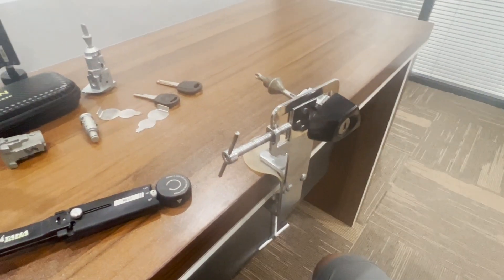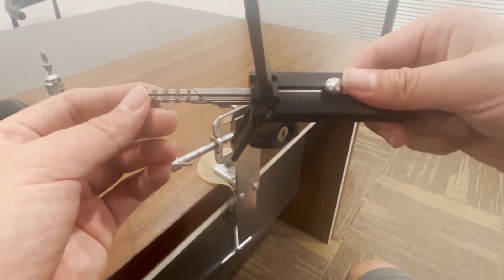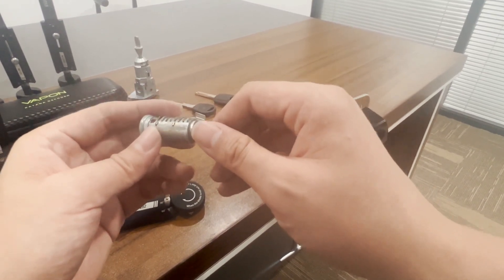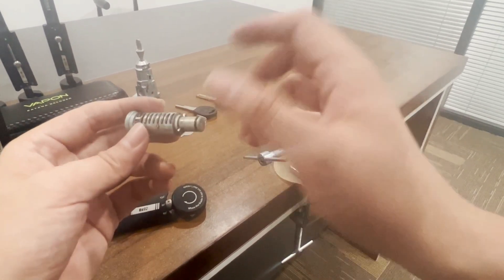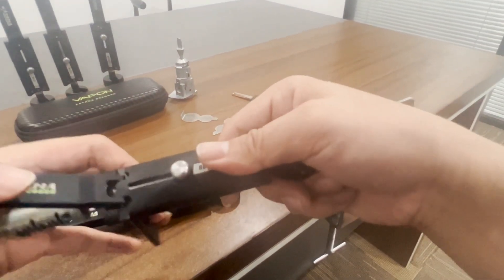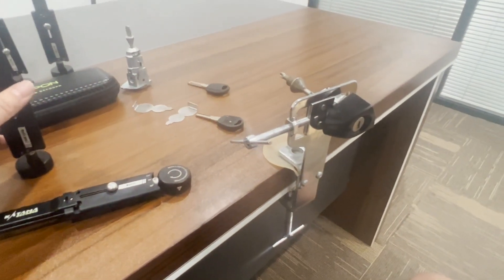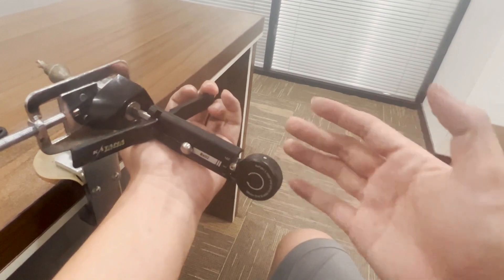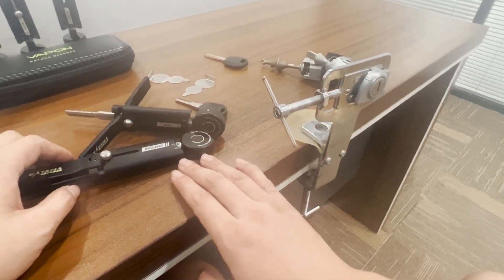How to apply tension correctly with katanadecoder